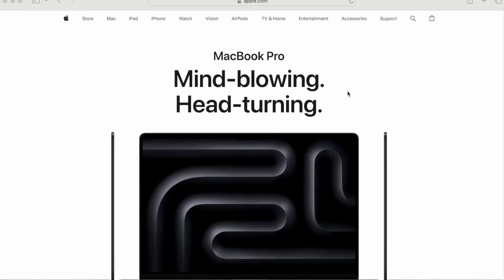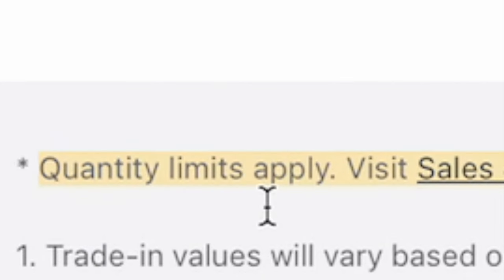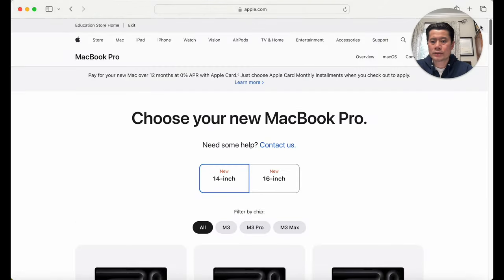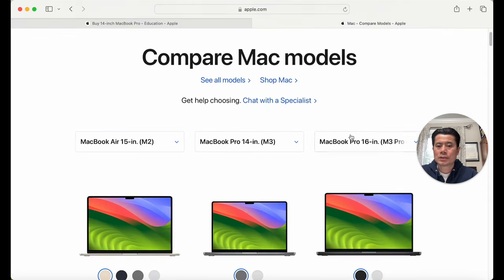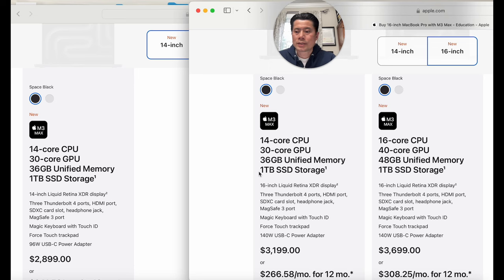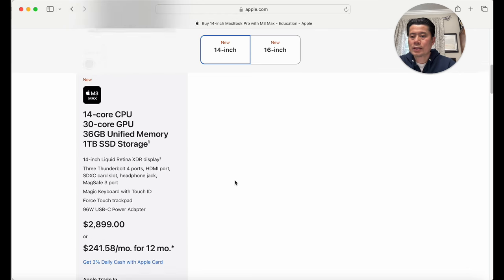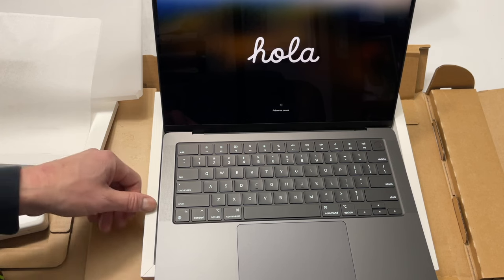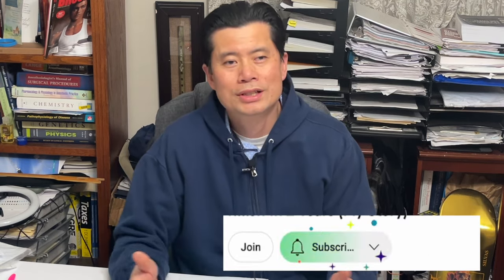MACBook Pro M3 Max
💻MacBook Pro (M3 Max). How you can SAVE $200 on buying NEW MACBOOK PRO M3 Max

Best Travel Credit Card

Individual results are solely dependent on the person’s capabilities, working knowledge, work ethic, business, and finance skills as well as prior experience. Hunter & Chavy/ Investments assumes no liability nor guarantees any such results.